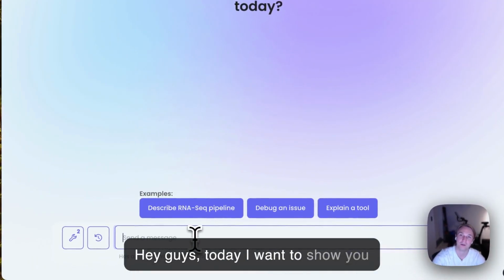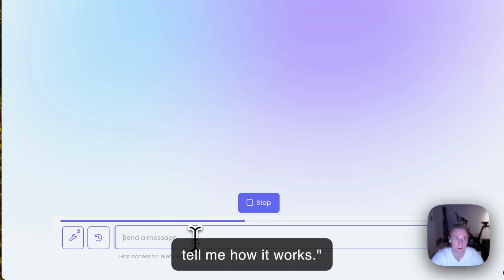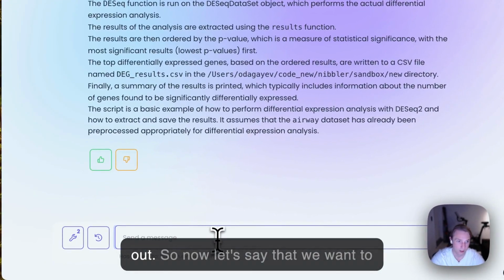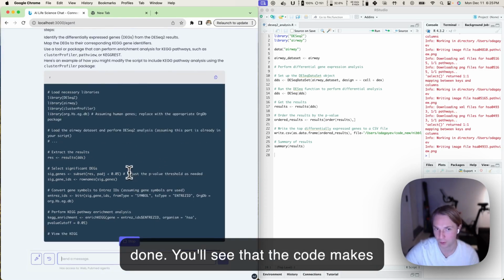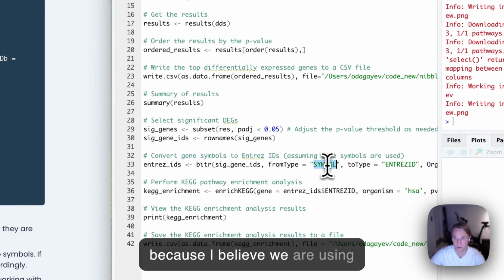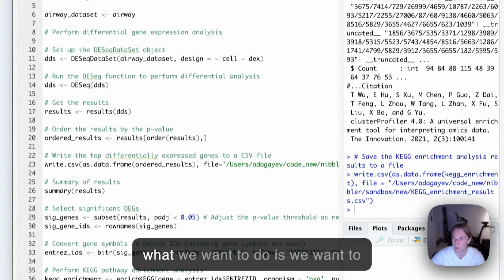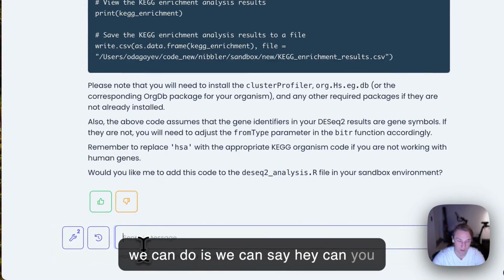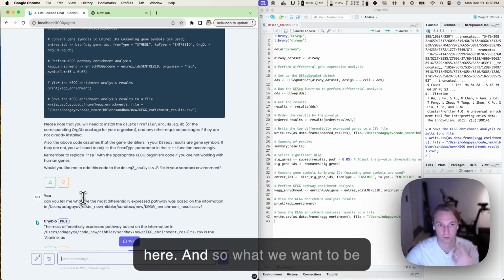Using LLMs For Deseq2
This video shows is a practical guide and demonstration how to use large language models for bioinformatics tools like Deseq2.